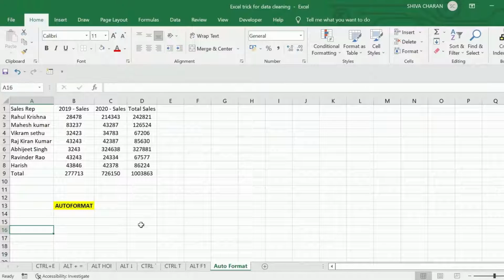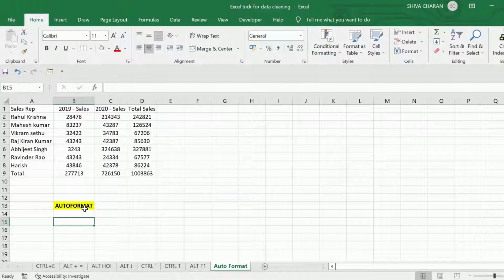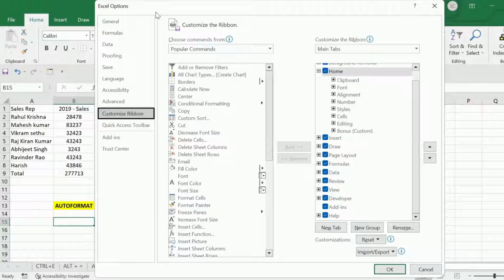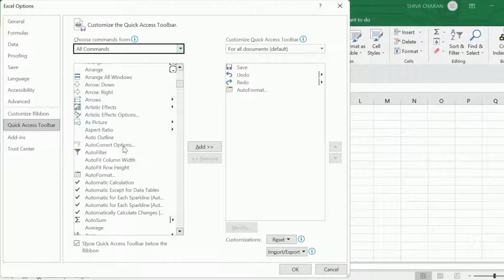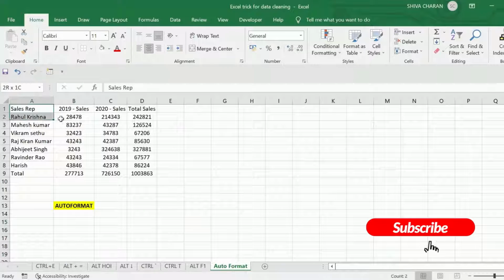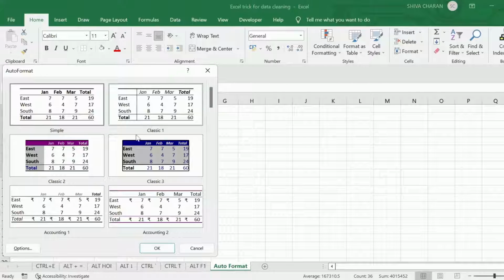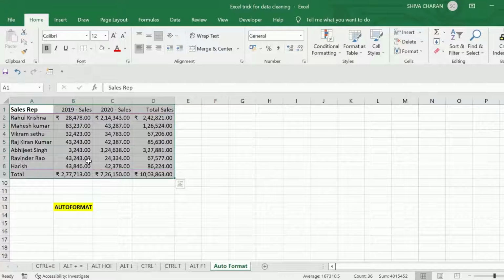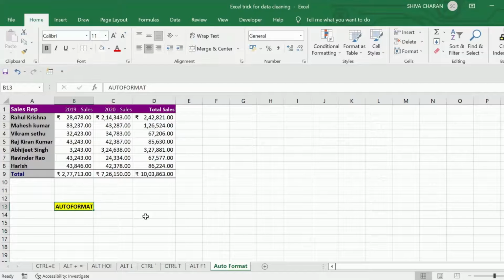How to Use & Enable AUTOFORMAT in Excel to Format your Data Table - Shiva Charan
Hello Viewers,

In this video, I will show how you can use autoformat option in excel which you will not find in the ribbon. In this video I showed you how to enable autoformat option.